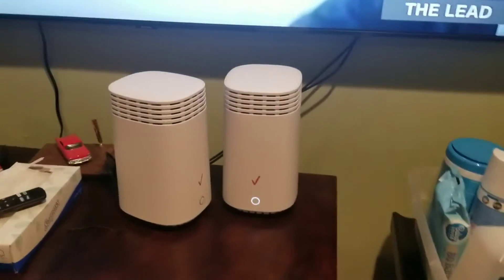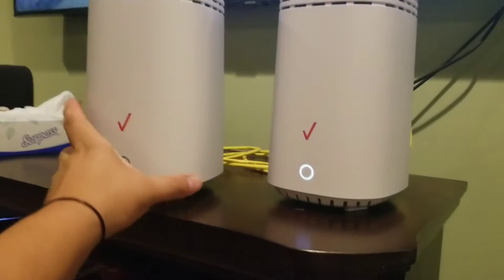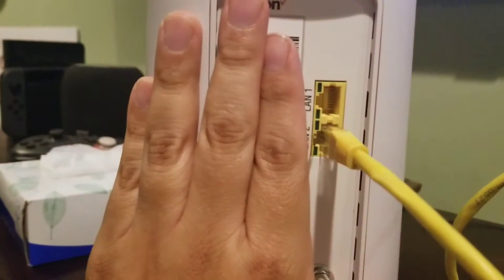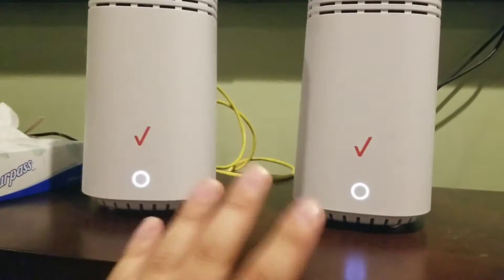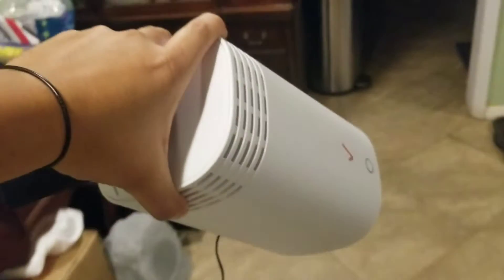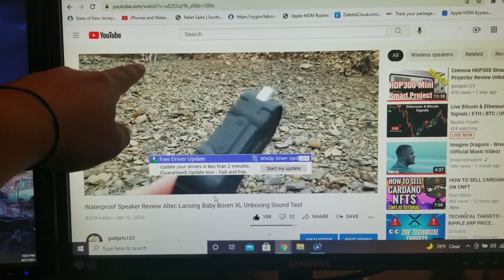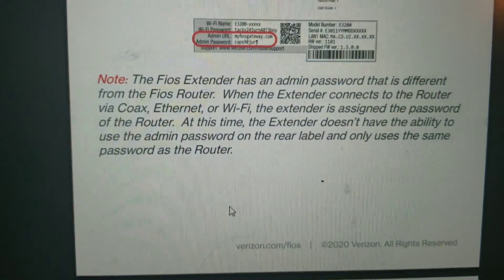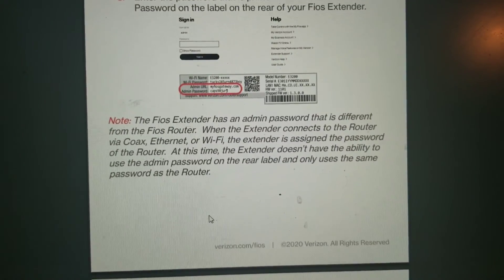Verizon E3200 wifi extender unboxing step by step EASY set up in minutes!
This is part 2 of the original router set up (link below) if you have the extender and want to set it up check out the video.  this is the EASIEST way to do it.  Will help you bypass all the issue you might have with trying to setting up the extender wirelessly .

E3200 SPECIFICATIONS